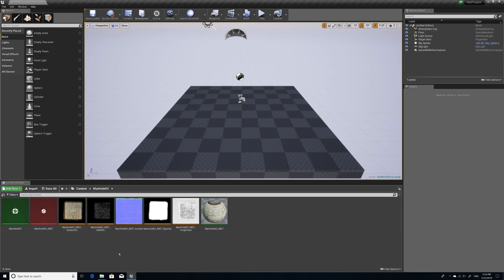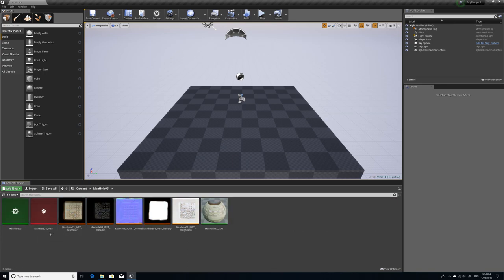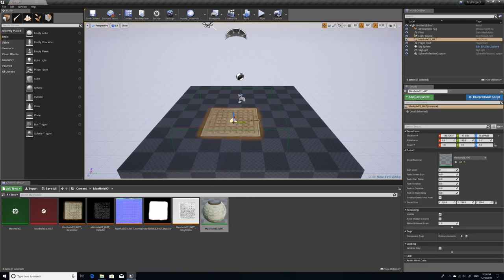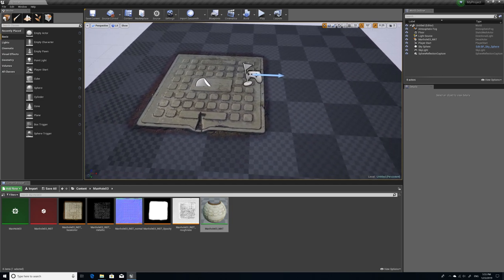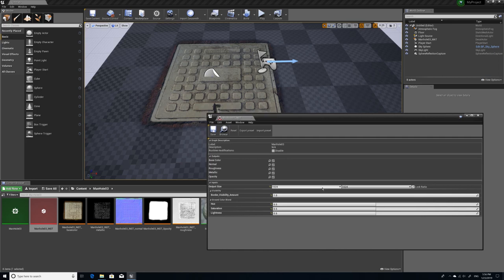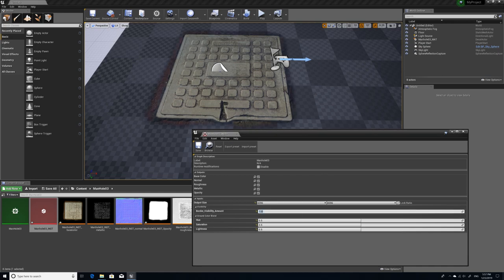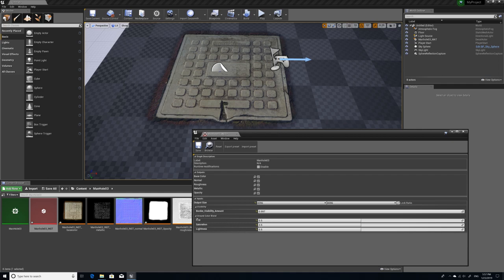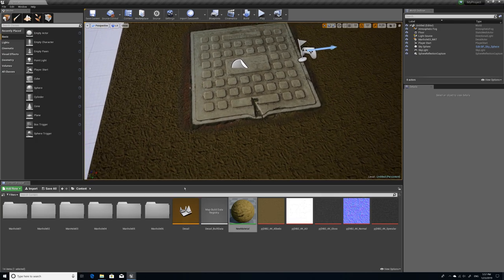UE 4 Decals Pack ( Manhole Covers )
Download link will be added as soon as the package released .